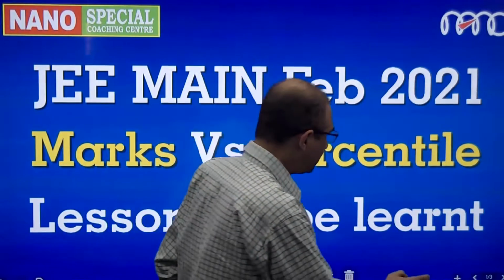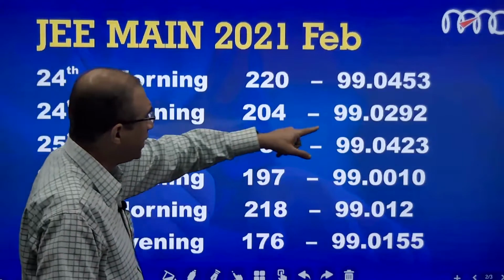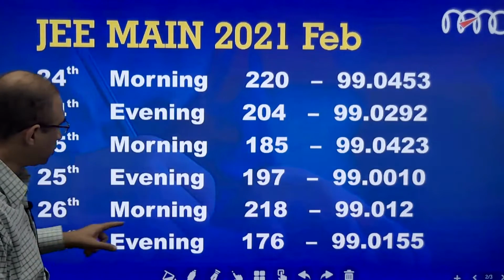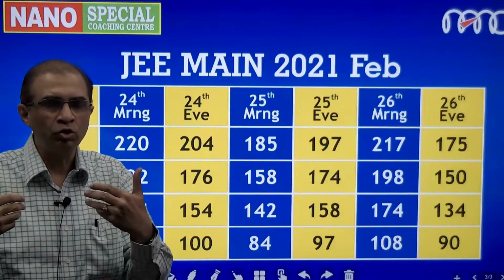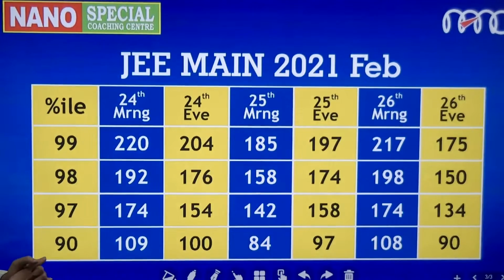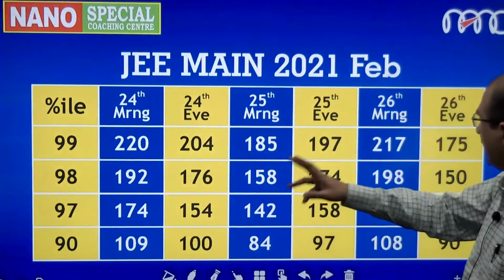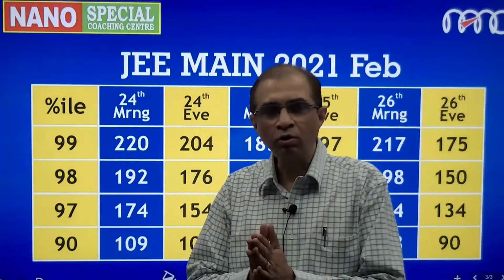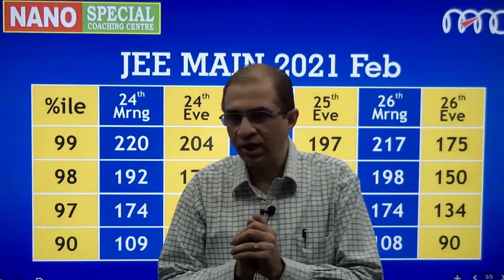JEE MAIN Feb 2021 II Marks vs Percentile Analysis II Lessons to be learnt II NANO Eduventures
JEE MAIN Feb 2021,  Marks vs Percentile all shifts. analysis for all slots, morning and afternoon slots,  JEE Mains February session raw score vs percentile score, what score is required for 99 percentile? What marks are required for 98 percentile? What should I get to clear cut offs? How should I plan test taking strategy?